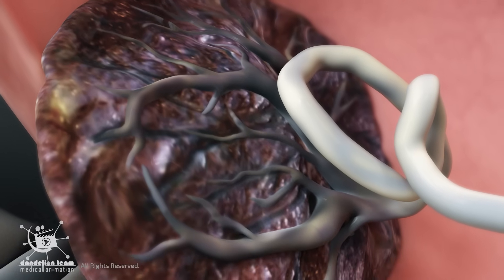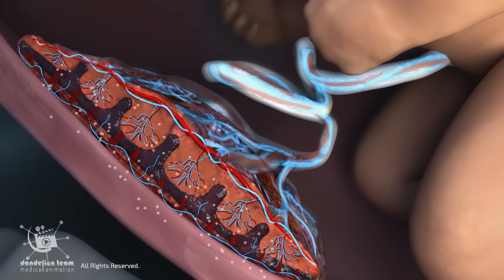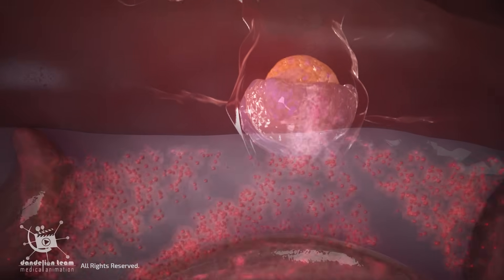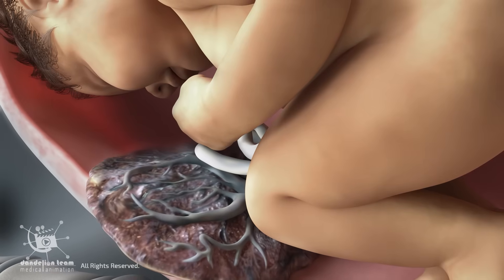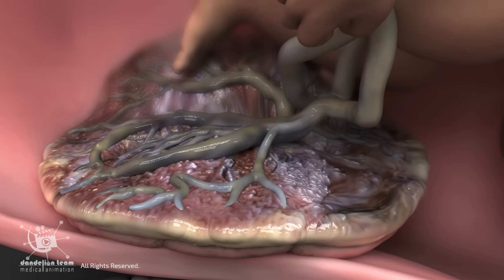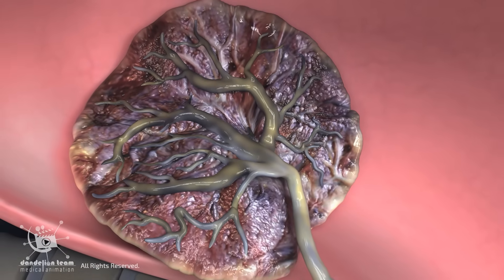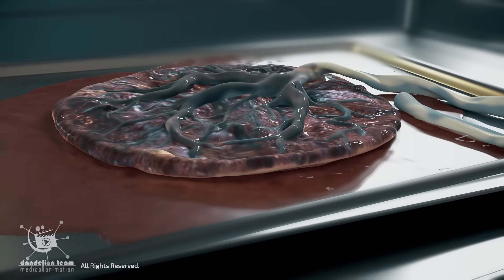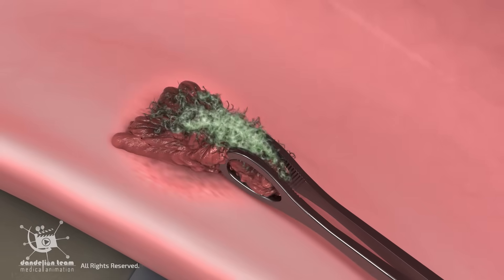Placenta After Birth!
The placenta is a temporary organ that undergoes a natural process of aging, known as senescence.
It is programmed to age and change over its nine-month lifespan. This process progresses throughout
pregnancy.
Forming partly from the fertilized egg and the embryo’s cells, and partly from the mother’s uterine
lining, this joint effort is the only organ built by two individuals, designed to connect them. Working
together to sustain a new life.
It develops only after conception and functions like multiple organs combined.
The placenta acts like the fetus’s lungs, exchanging oxygen and carbon dioxide.
It works like the kidneys, removing waste products.
It functions like the liver, processing nutrients.
And it even acts as an endocrine gland, producing several hormones such as hCG, progesterone,
estrogens, and hPL — all essential for the fetus to grow and develop.
The placental membrane is where the exchange of substances happens between the mother and the fetus.

00:00 Introduction: What is the Placenta?
00:26 Formation and Unique Role of the Placenta
00:47 Multiple Functions: Lungs, Kidneys, and Liver for the Fetus
01:11 Hormonal Role (hCG, Progesterone, Estrogen, HPL)
01:46 Remodeling Maternal Arteries for Blood Flow
02:15 How HPL Regulates Metabolism and Growth
02:42 Changes in Maternal Heart and Blood Volume
03:02 The Placenta as an Immune Buffer
03:16 Natural Aging (Senescence) of the Placenta
03:54 The Placenta's Role During Childbirth
04:11 Preparing the Mother for Breastfeeding
04:28 Post-Delivery: Clamping the Umbilical Cord
04:53 Separation and Expulsion (The Third Stage of Labor)
06:12 Postpartum Inspection and Importance of Complete Delivery
06:39 Risks of Retained Placenta and Hemorrhage
07:05 Disposal, Pathology, and Cultural Rituals